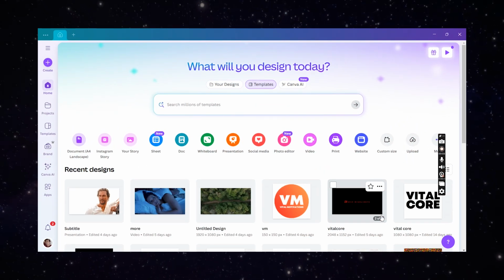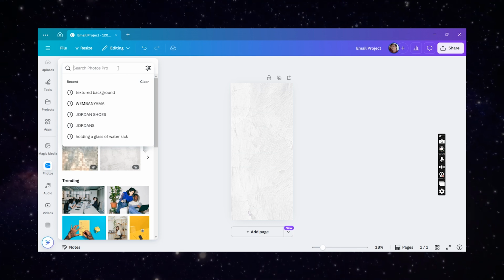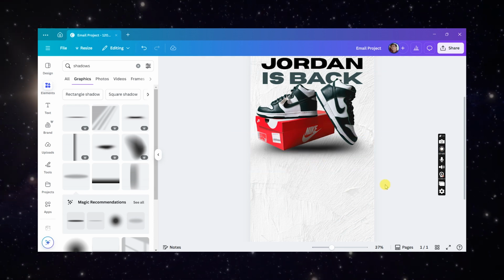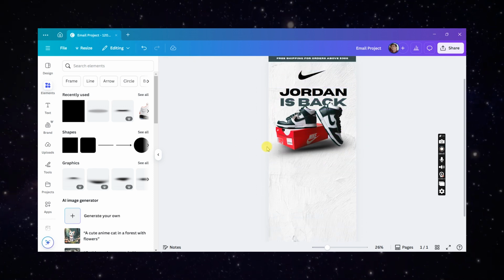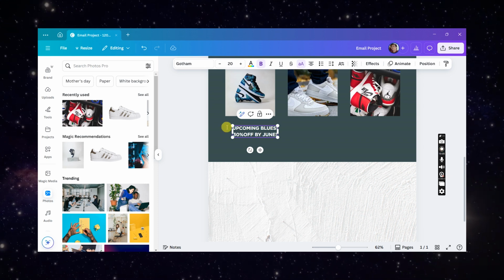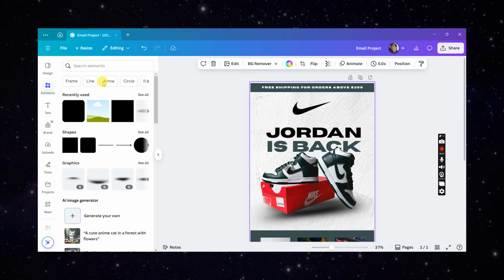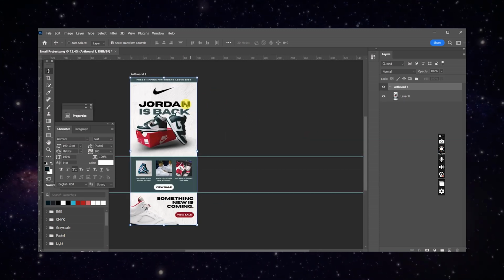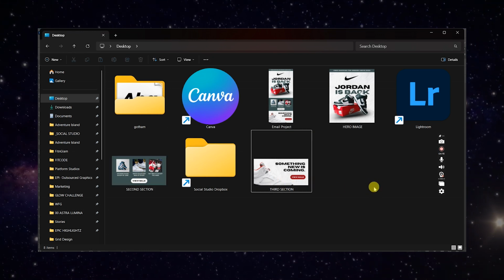Create STUNNING Email Design in CANVA - Easy Design Tutorial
I recorded this video in the hopes of helping individuals who are struggling to make their email designs in Canva.

This video aims to educated people that designing email is really easy with the use of Canva.

Gears I used to record this video:
Video - Iphone 16 Plus
Audio - RODE Video Mic Go
Editing Eqt - i5 - 13th Gen Acer Nitro RTX4060

Application involved in production:
Video Editor - Adobe Premiere Pro
ScreenRec screen recorder
Sound Recorder in my laptop